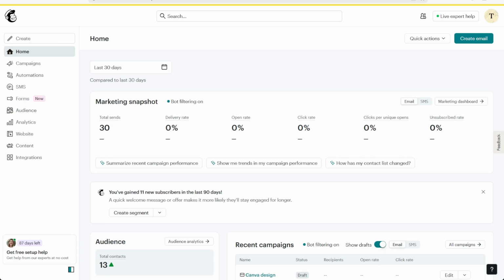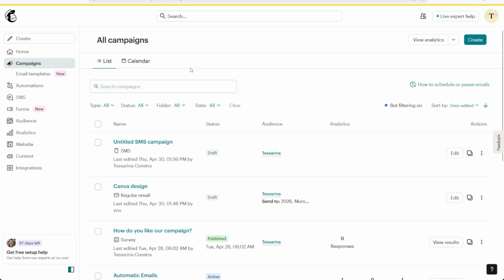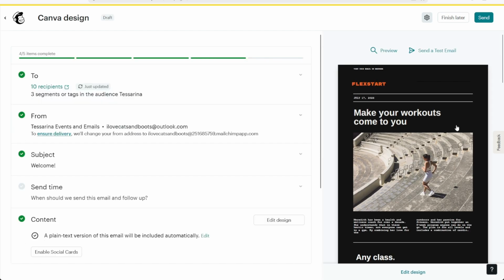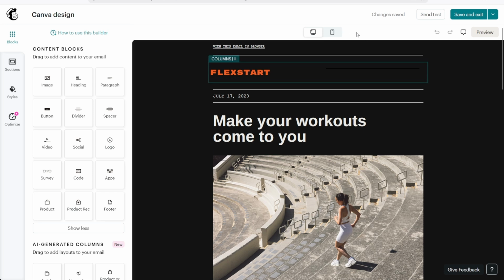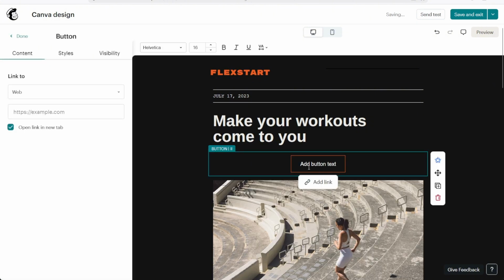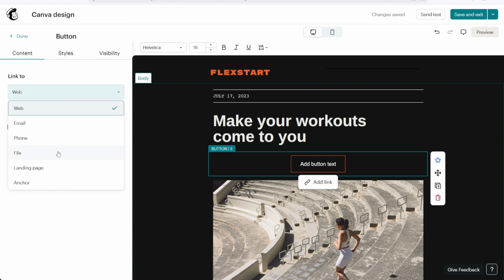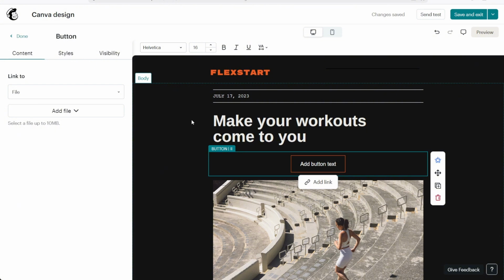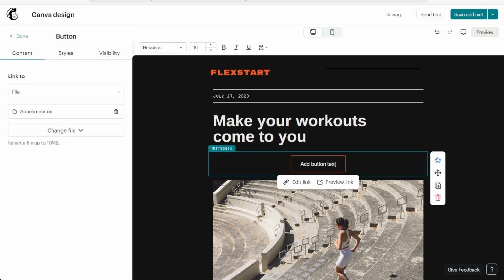How to Attach File in Mailchimp [Quick Guide]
Learn how to attach a file in Mailchimp by uploading the file and linking it in your email content step by step. This tutorial shows how to share files in Mailchimp emails, add downloadable links, and manage email content correctly.